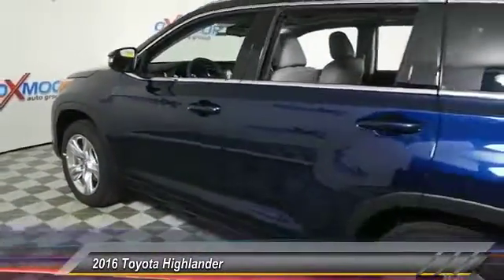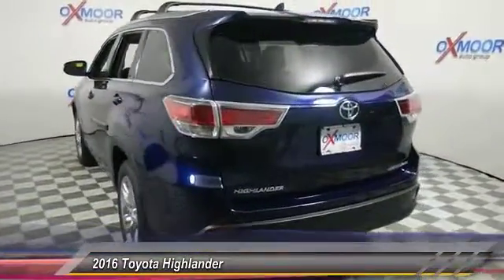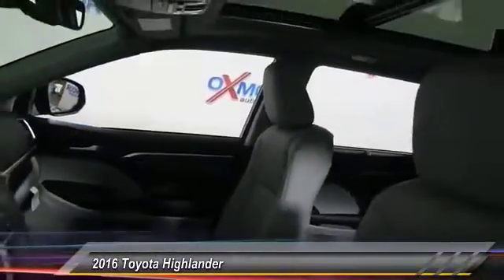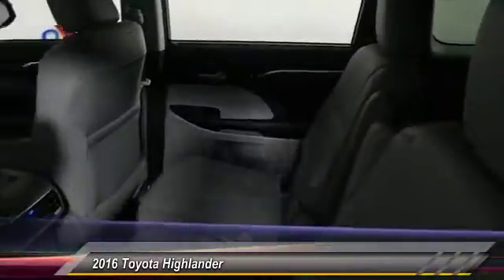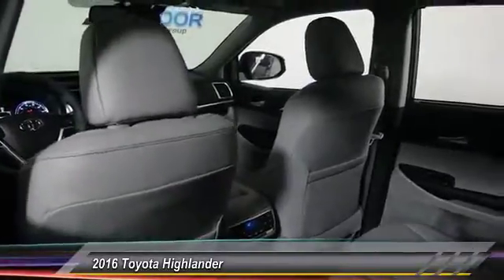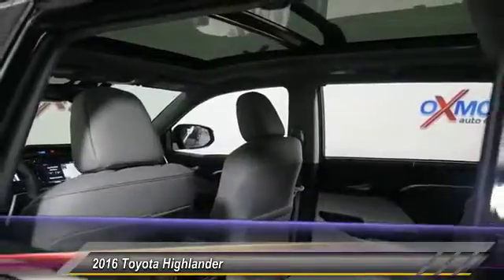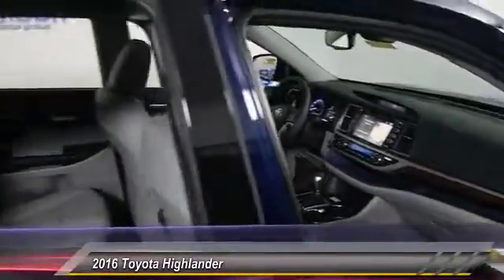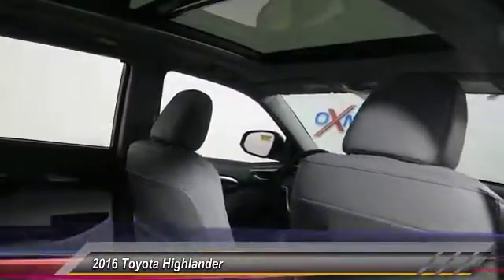2016 Toyota Highlander Louisville KY T41022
2016 Toyota Highlander Limited Platinum V6

Oxmoor Toyota
8003 Shelbyville Road Louisville